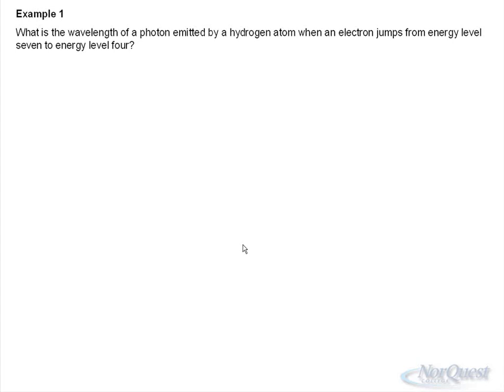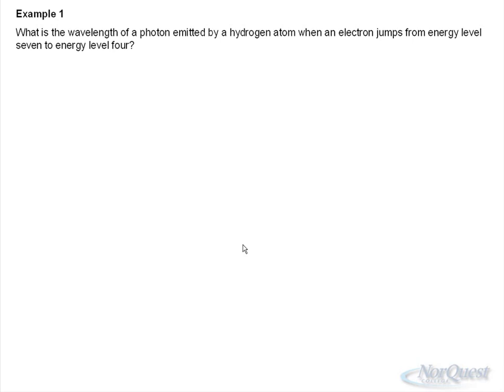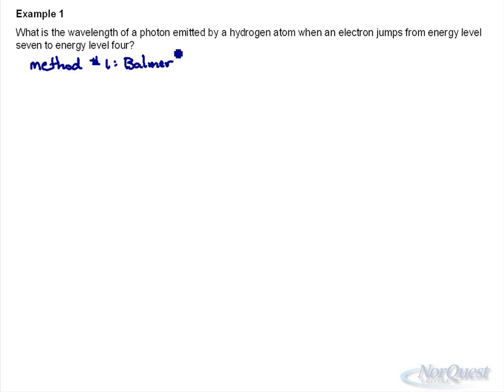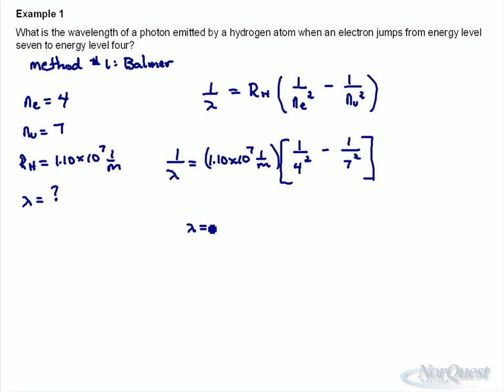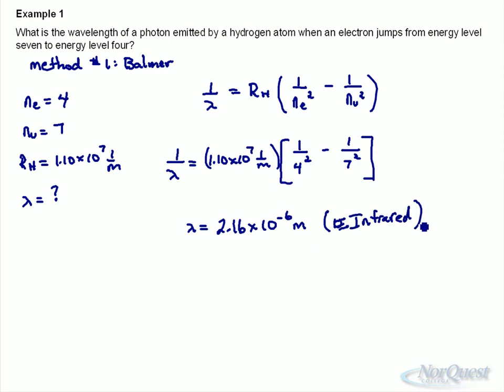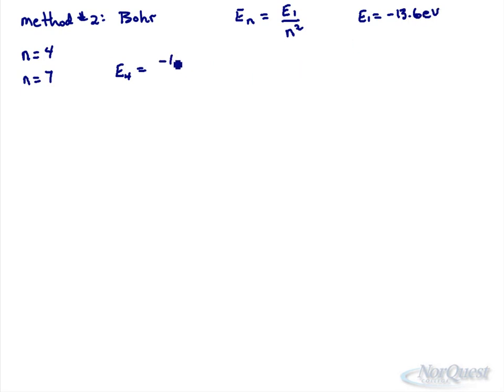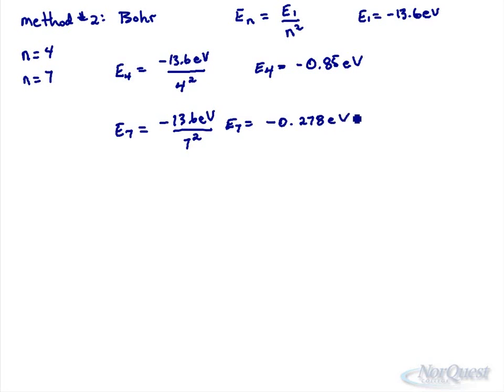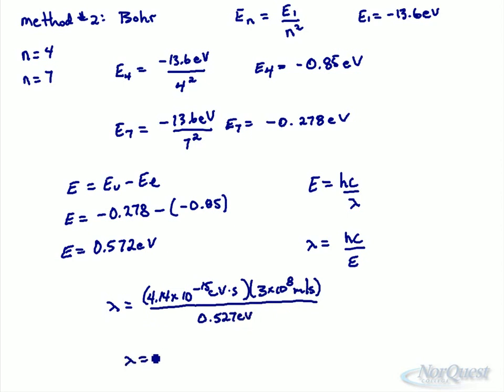The Bohr Model